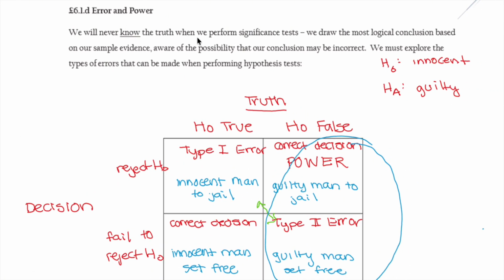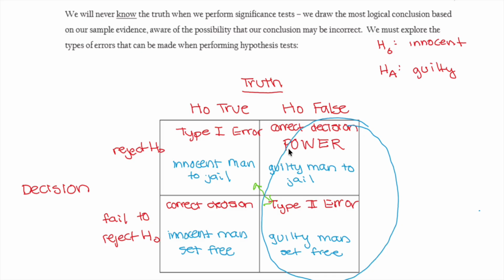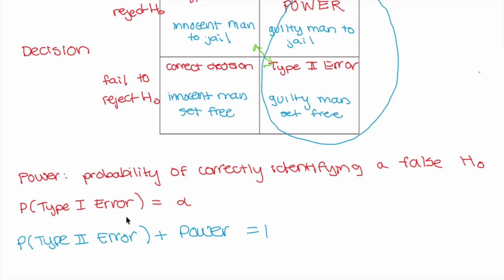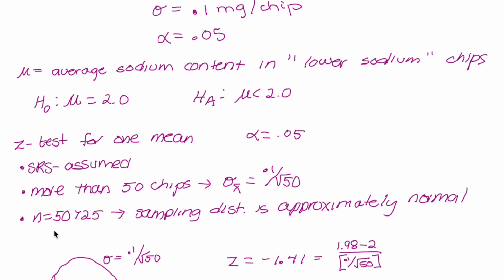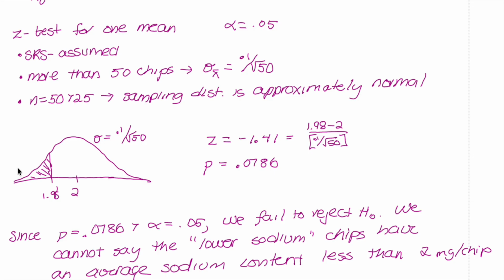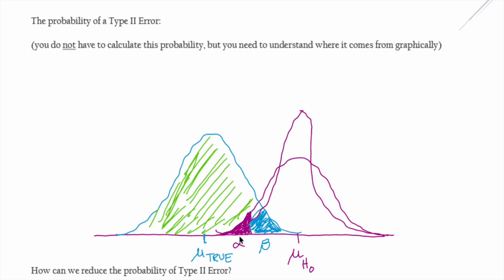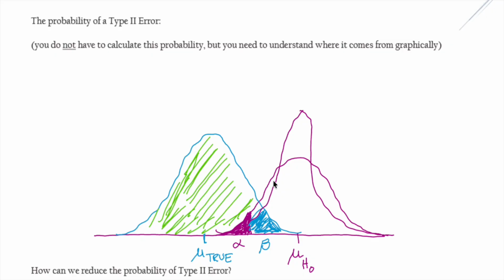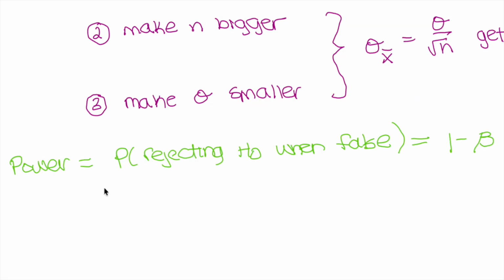U6P4: Type 1 and Type 2 Error (AP Stats)